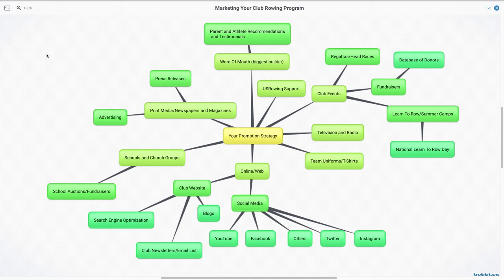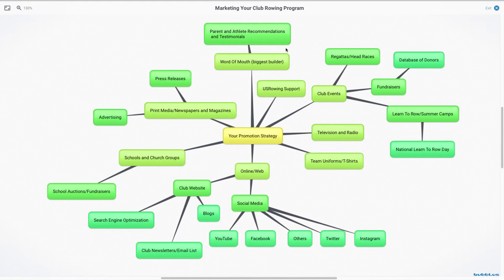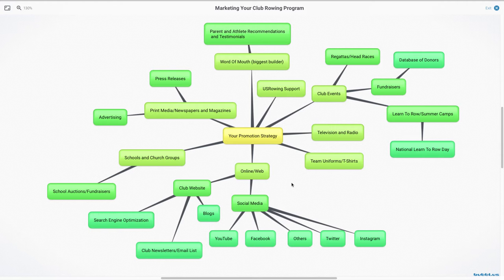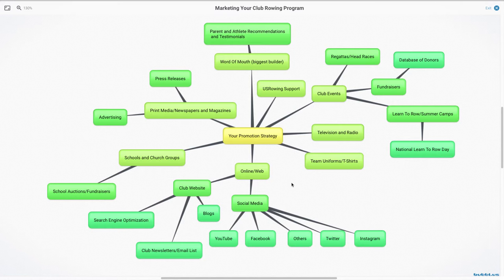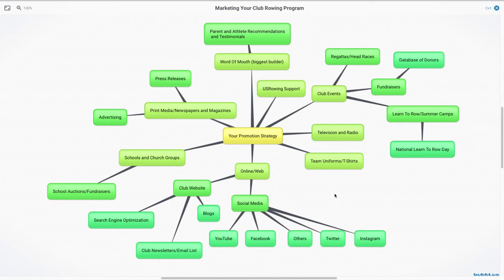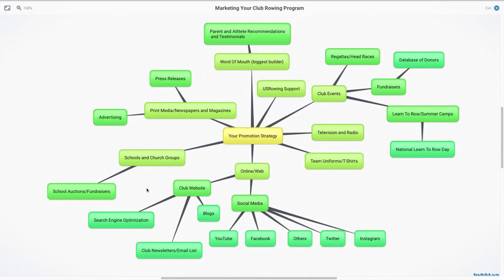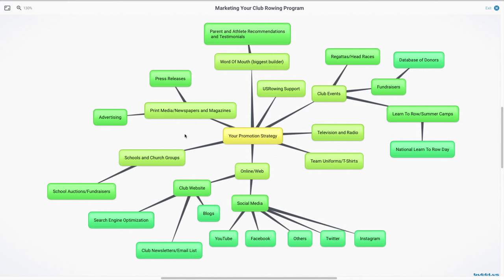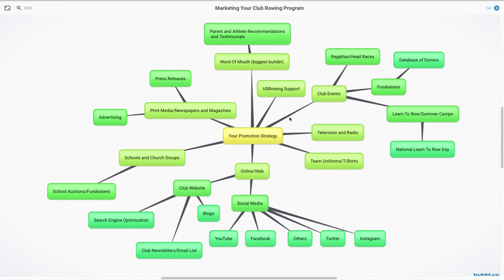Rowing Coaching - Growing Your Rowing Program - How To Get More Members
A short video with some suggestions on how to grow your rowing program through various marketing and PR channels.